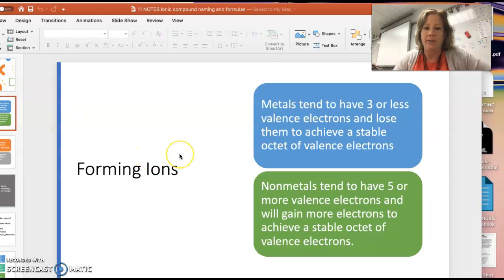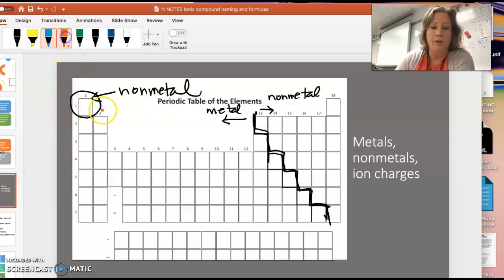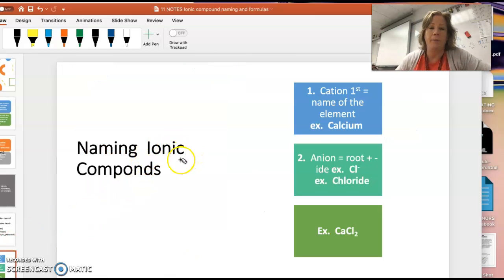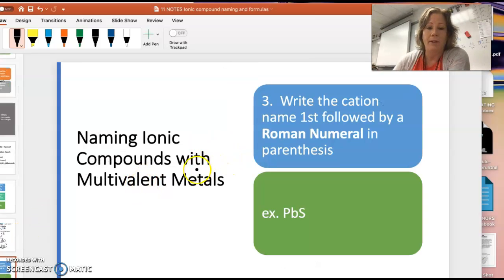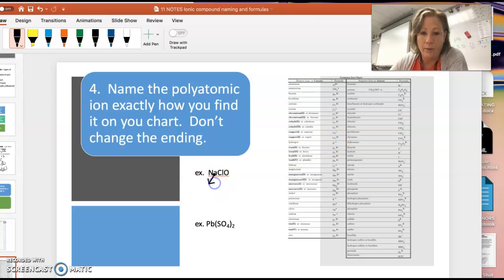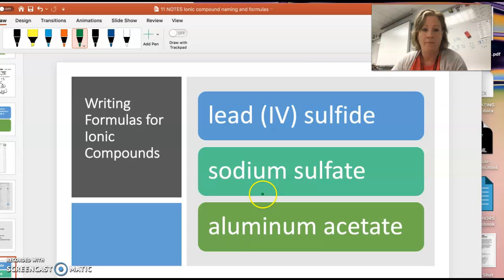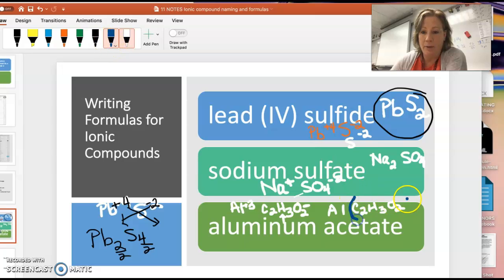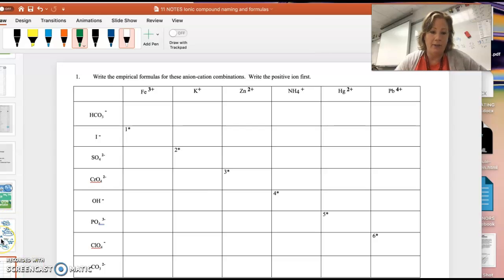EPHS HONORS CHEM Ionic Compounds: Names & Chemical Formulas